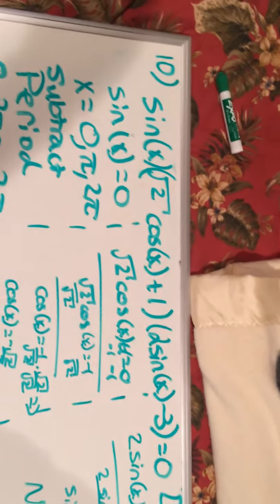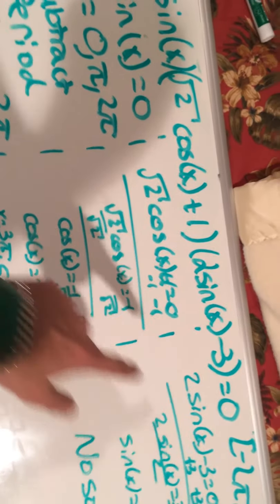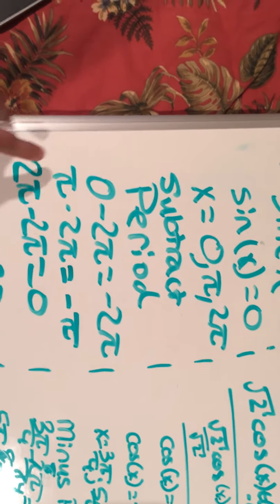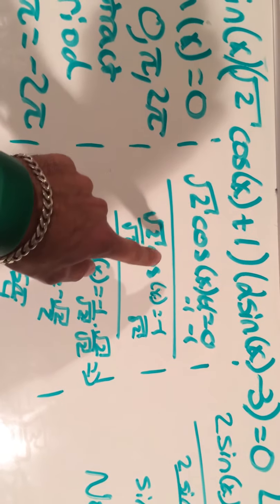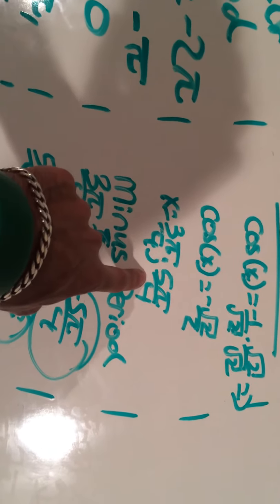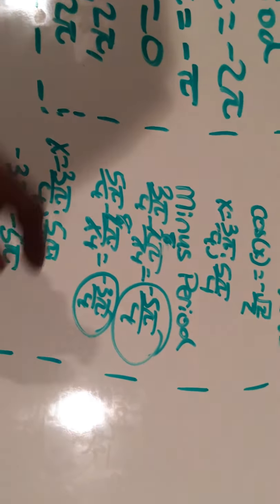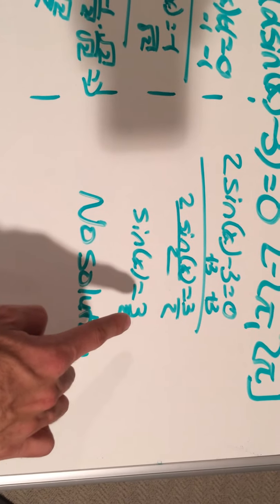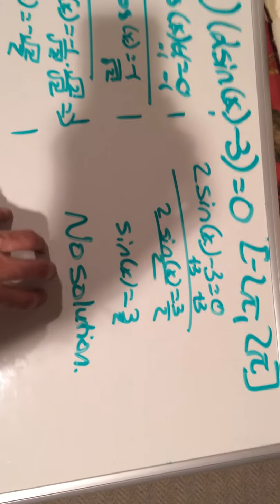HW Problem 10_Jan 30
Hey folks--here is problem 10